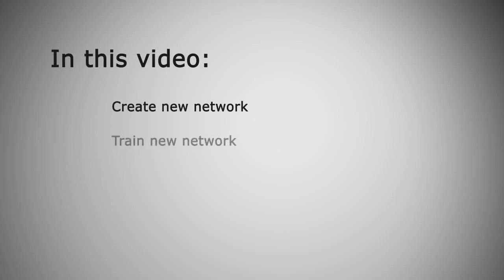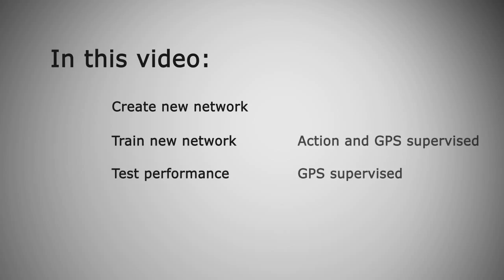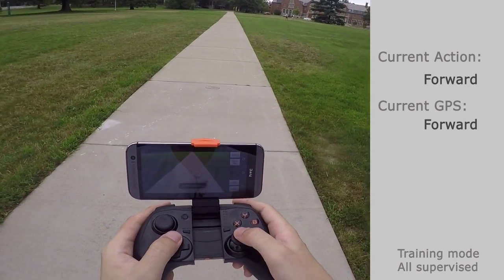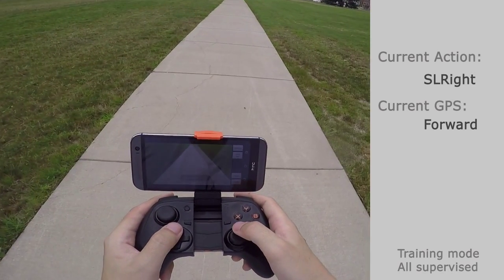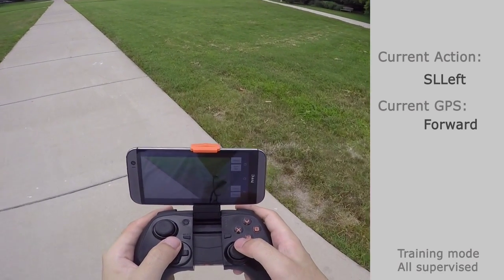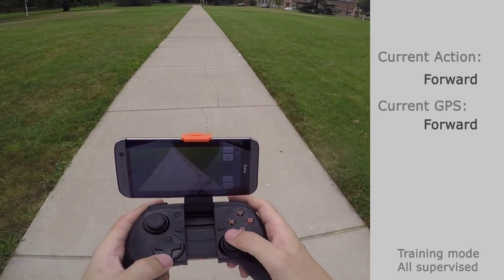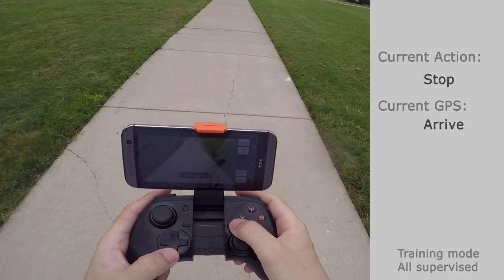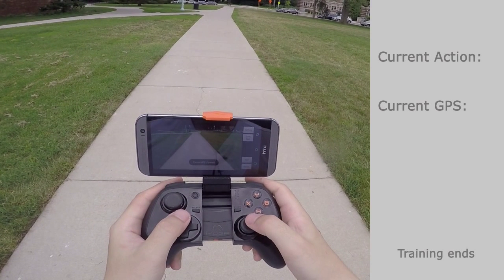training and testing experiment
Train an autonomous navigation neural network from scratch and then test the network immediately.